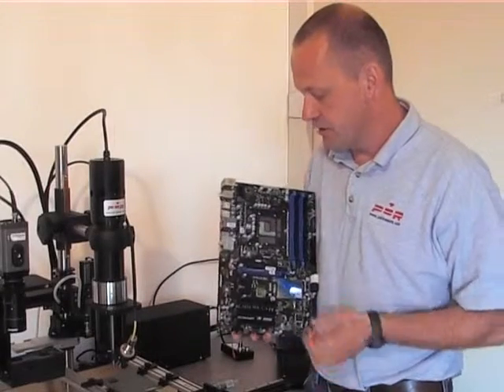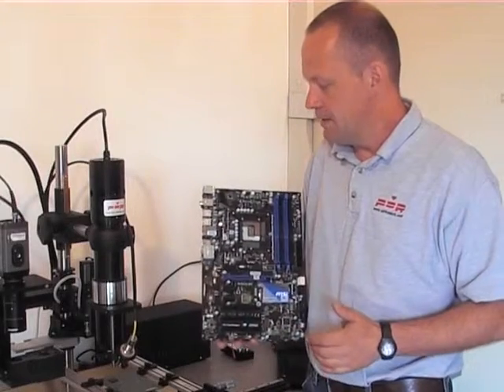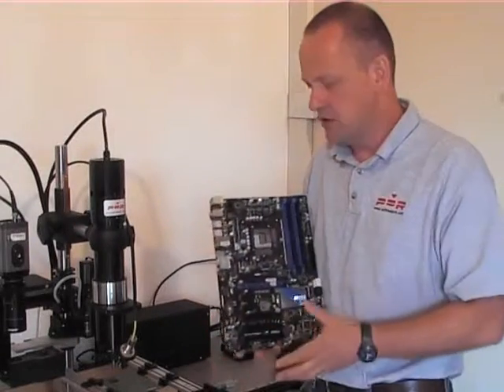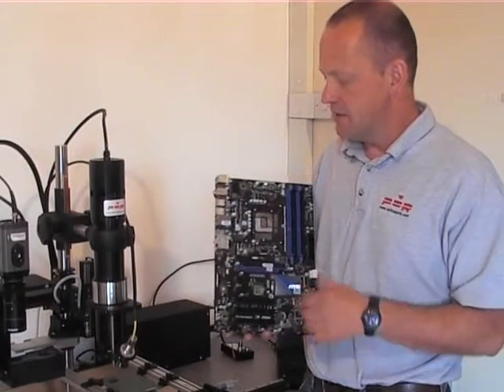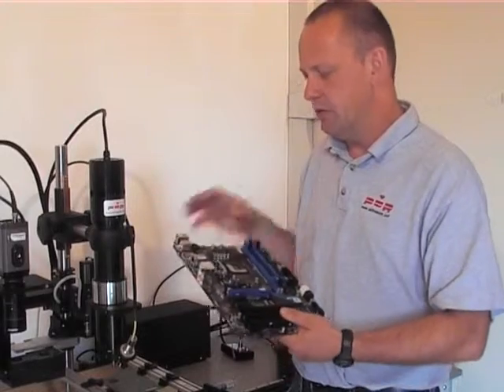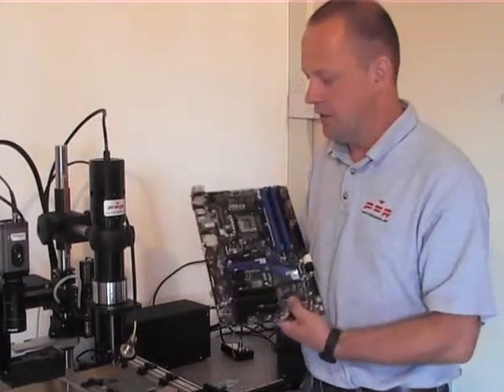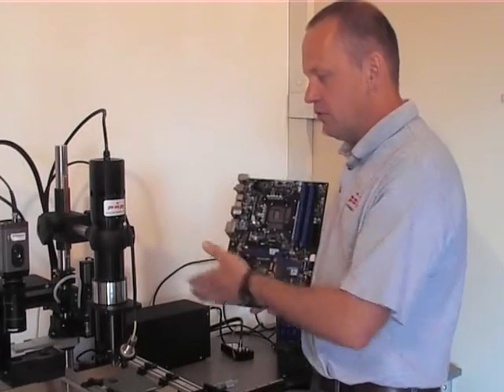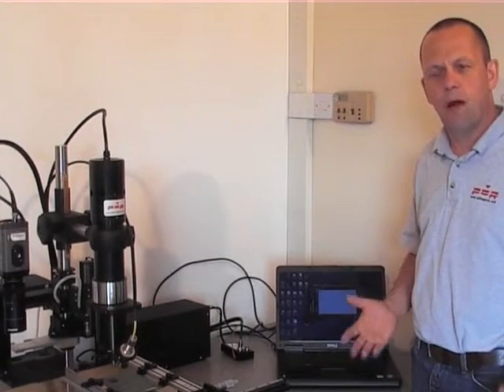Principles of PDR Rework Methodology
This video informs you on how PDR Focused IR stations work in the context of a PCB. Also, why Focused IR is by far the best way to Rework/ Reflow PCBs.

For more details on PDR Focused IR rework stations/systems please go to our